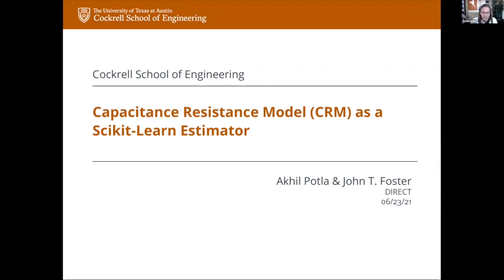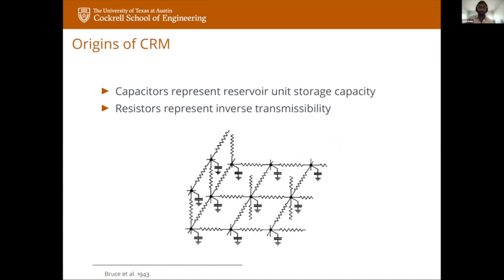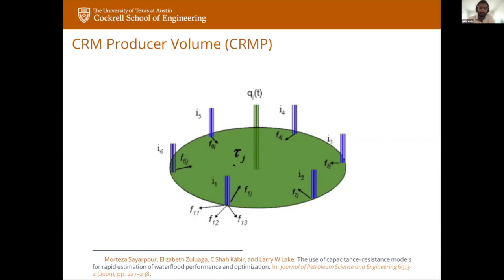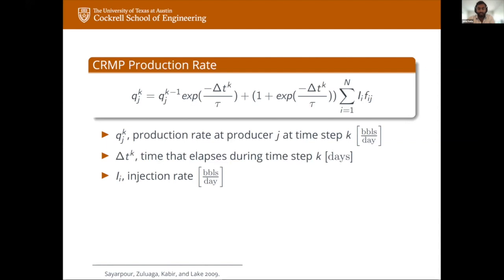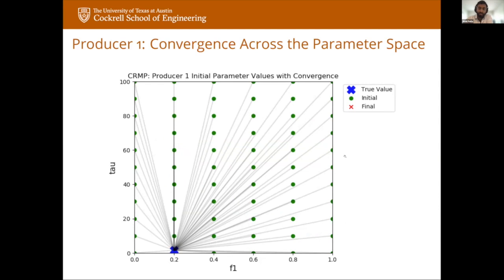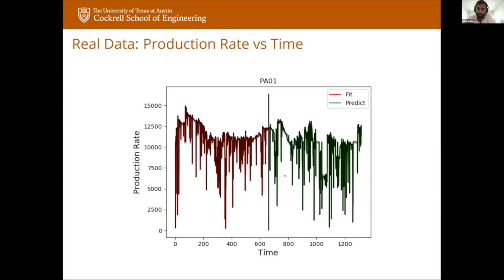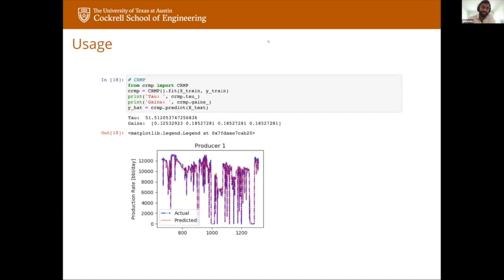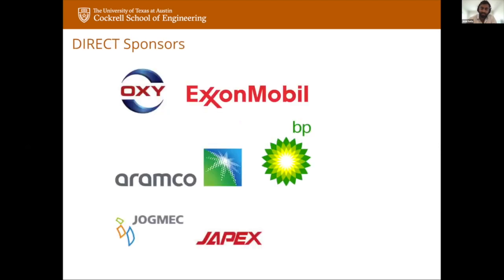DIRECT 2021 07 CRM for scikit-learn Estimator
DIRECT Consortium at The University of Texas at Austin, working on novel methods and workflows in spatial, subsurface data analytics, geostatistics and machine learning.

This is Capacitance-Resistance Modeling as a scikit-learn Estimator by Akhil Potla.

Join the consortium for access to all graduate student research, papers, codes and demonstration workflows.